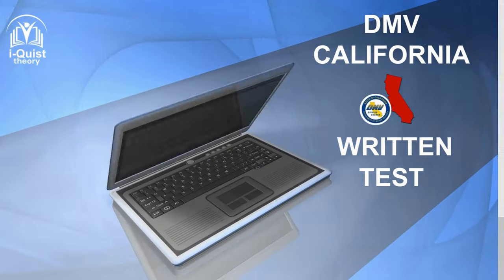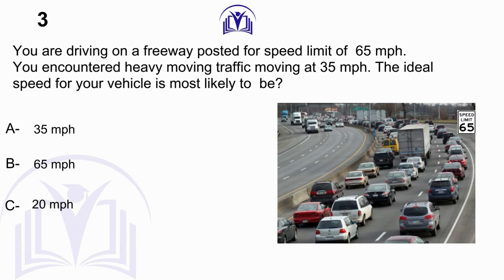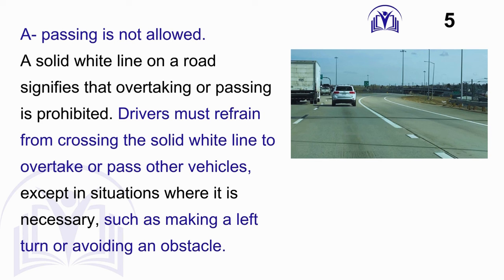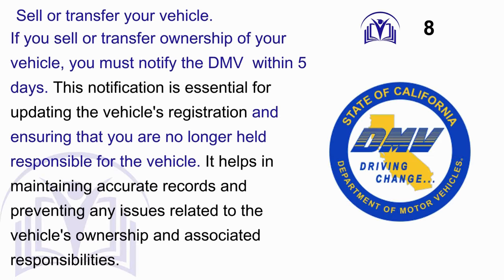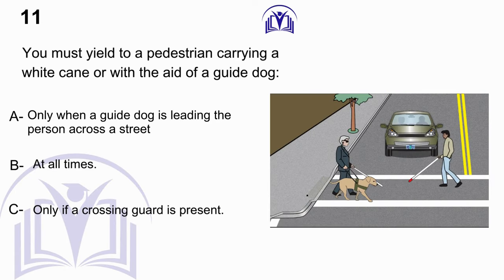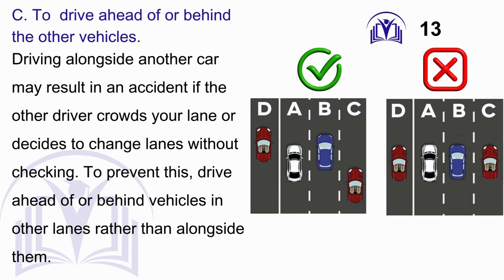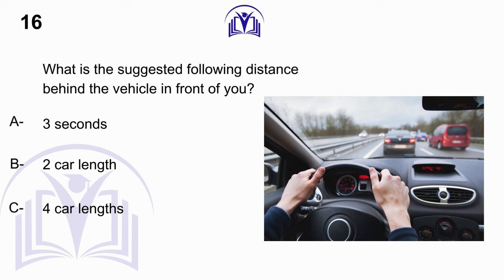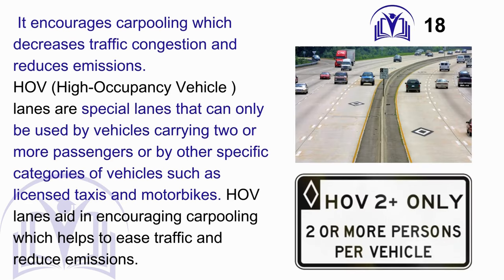2024 CALIFORNIA DMV WRITTEN TEST ON YOUR FIRST ATTEMPT WITH CRAFTED FORMULATED QUESTIONS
• MASTER AND PASS THE CALIFORNIA DMV WR...   🚗

Unleash the Road Warrior in You! 🚗 Dive into our comprehensive guide to conquering the California DMV Written Test with finesse. Buckle up for success as we navigate through expert strategies, insider tips, and the ultimate roadmap to ensure you breeze through the exam on your very first attempt. Your journey towards the driver's seat begins here – no detours, just a straight route to DMV triumph! 🌟